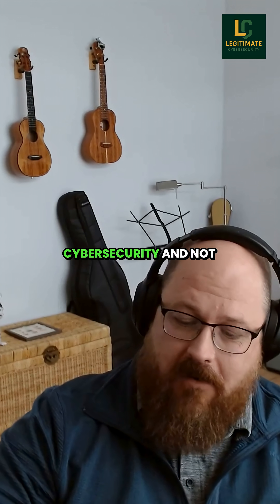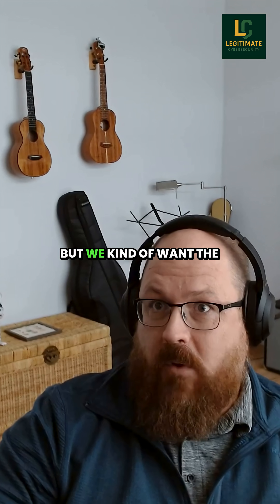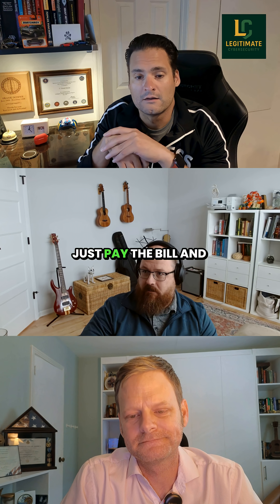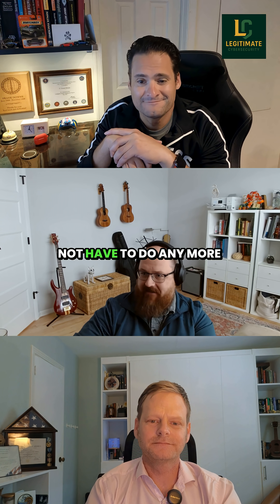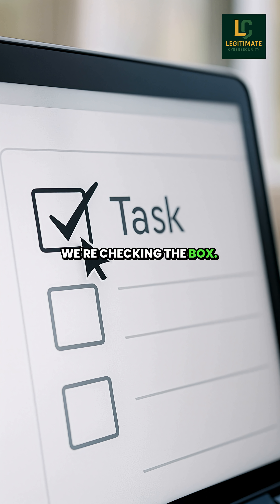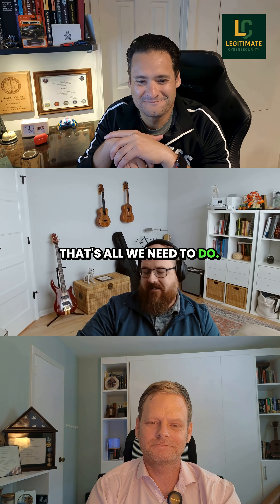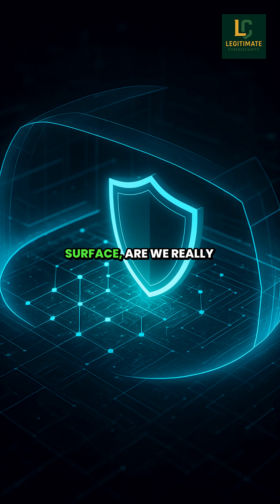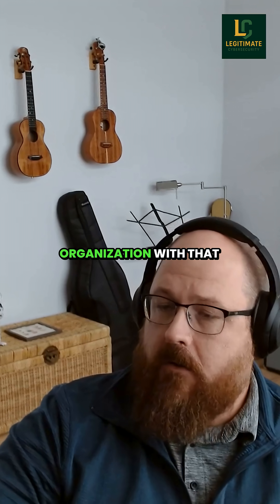The Disconnect in Cybersecurity: Vulnerability Scans vs. Real Security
Explore the common disconnect in cybersecurity with Frank and James E Gustafson as they discuss the reliance on vulnerability scans and the importance of effective risk management. Are we truly securing our organizations, or just checking boxes?